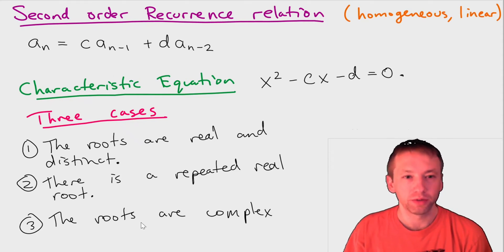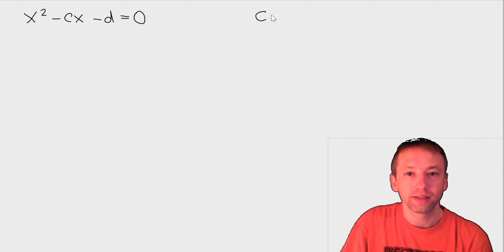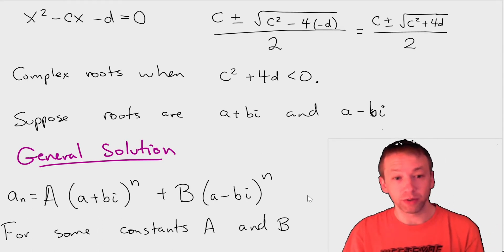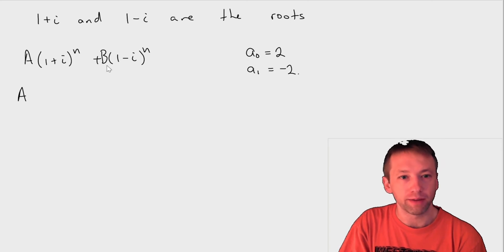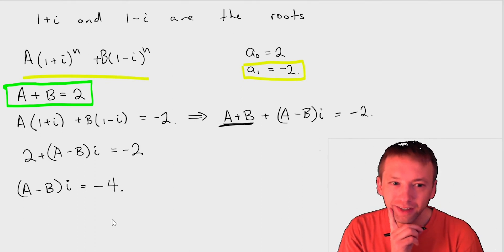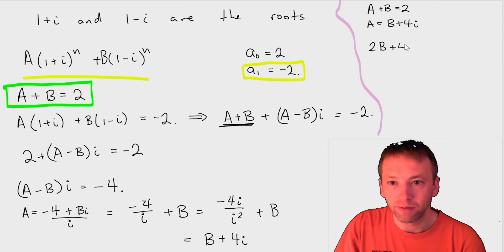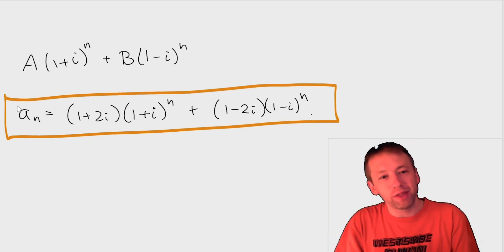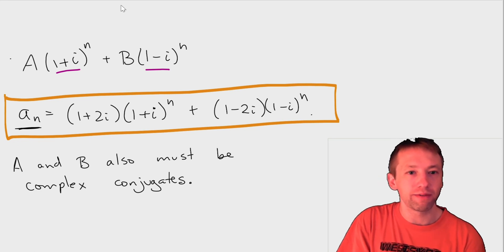Recurrence Relations and Complex Numbers. MATH 222, Discrete and Combinatorial Math, UVic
This video is from the course MATH 222 Discrete and Combinatorial Mathematics taught by Jonathan Noel at the University of Victoria. The topic is solving a second order homogeneous linear recurrence when the characteristic equation has complex roots. The original date was April 14, 2021.